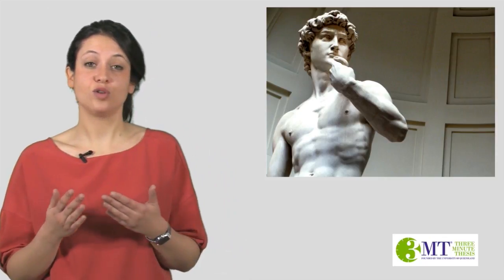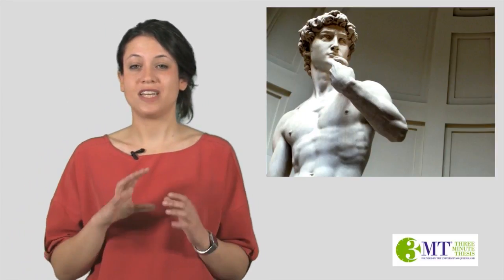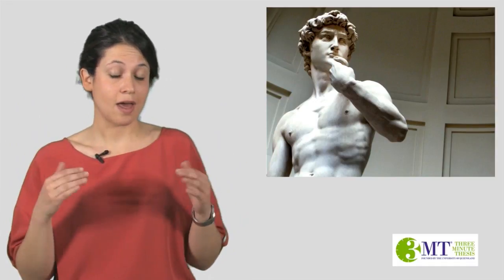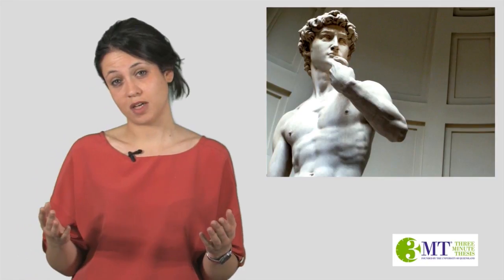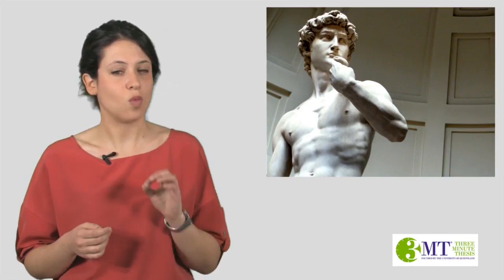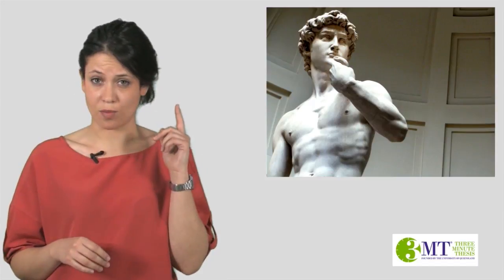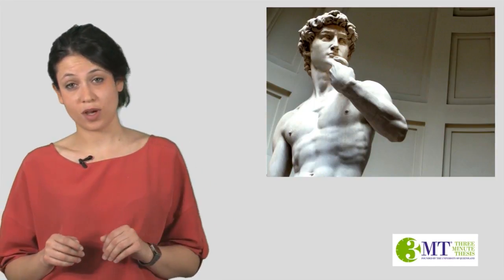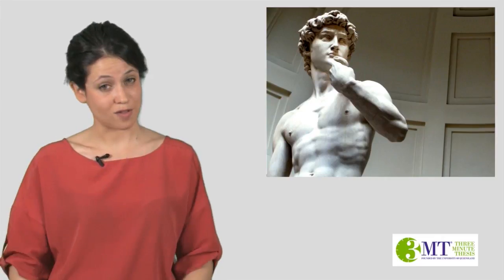Charla María Jesús Maraver Romero segundo premio en 3MT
Charla de María Jesús Maraver Romero, del departamento de Psicología Experimental, con “Motivated brain plasticity”, segundo premio del jurado en 3 Minute Thesis